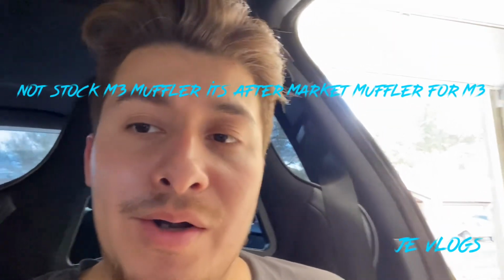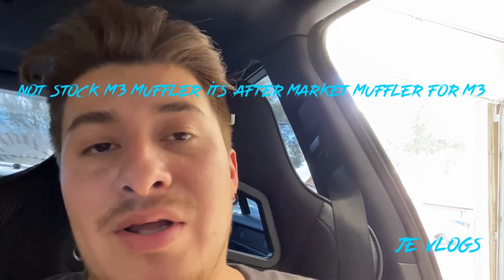BMW E46 sedan quad m3 exhaust (m54) sound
on todays vlog i show you guys how my quad exhaust sounds